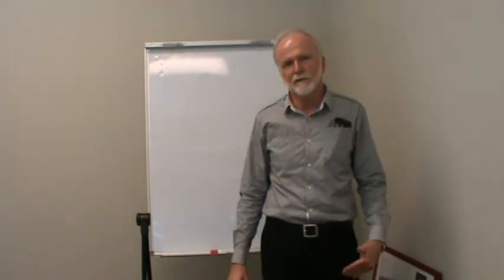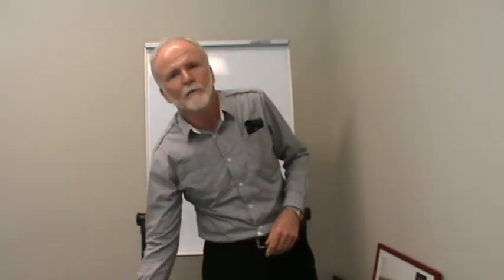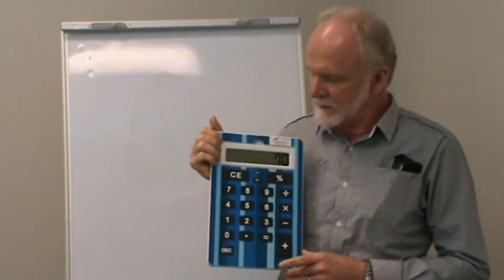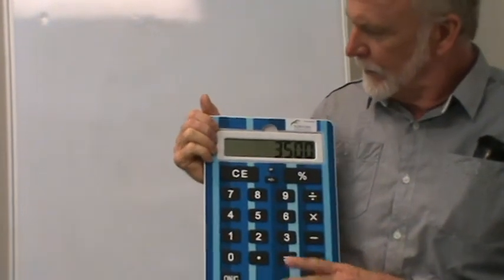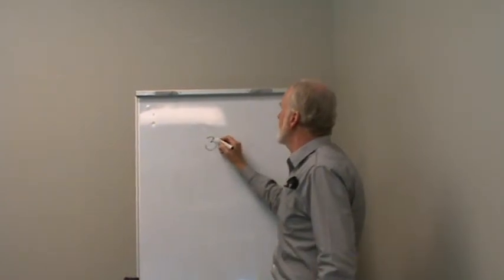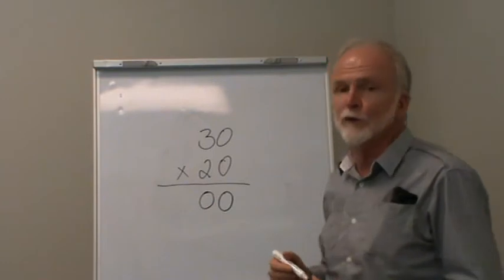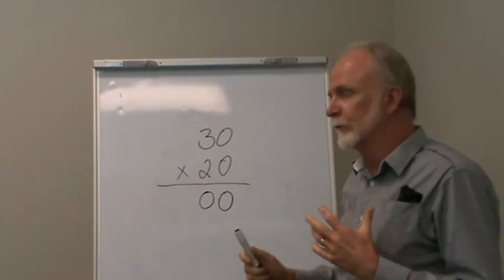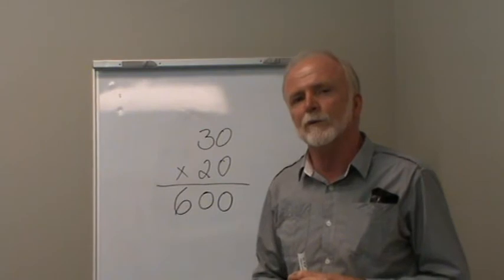Multiplication 10s X 10s